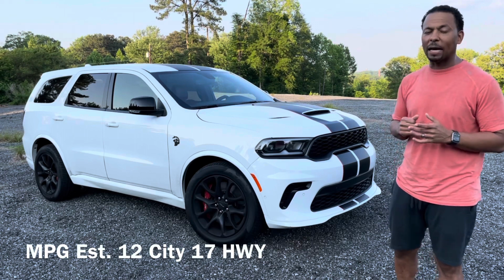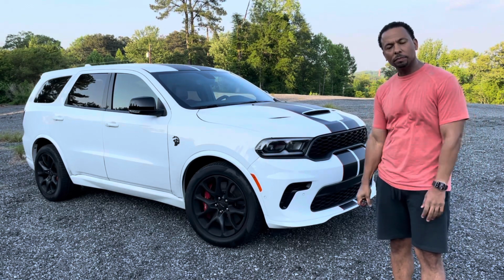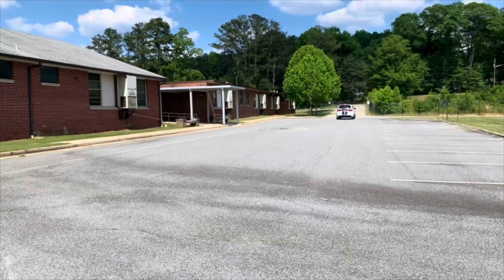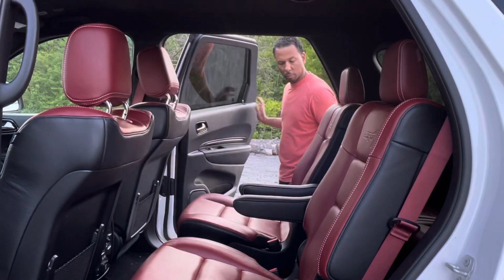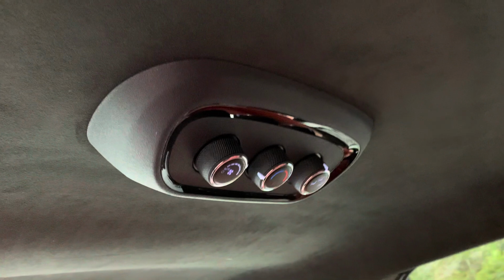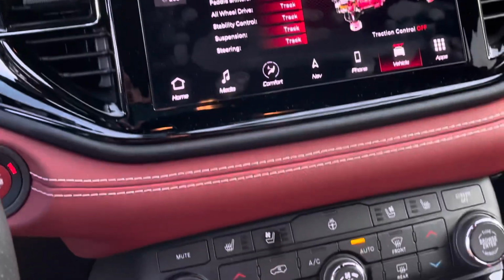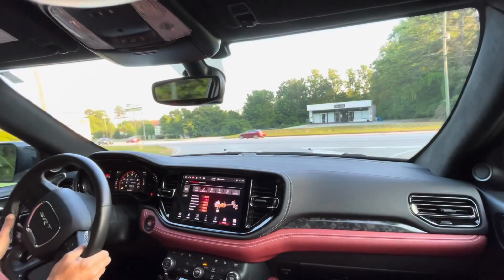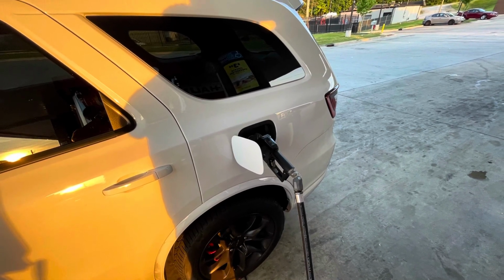First Drive Limited Edition 2021 Dodge Durango SRT Hellcat AWD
Get the kids to school in record time…